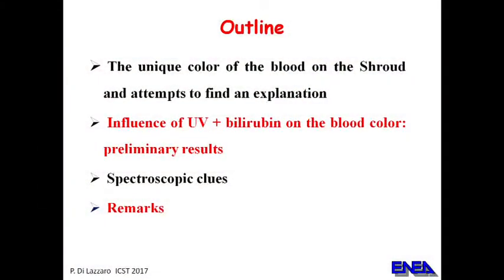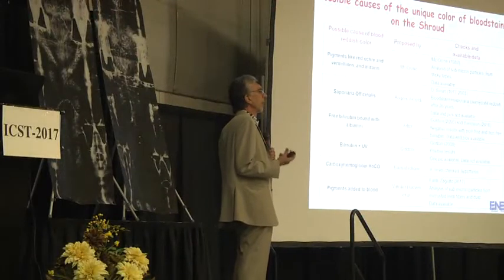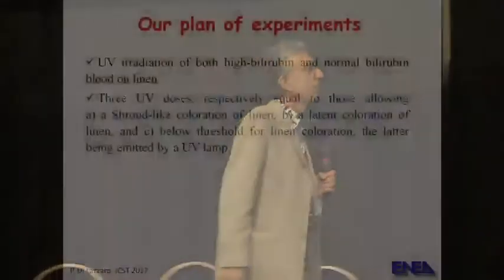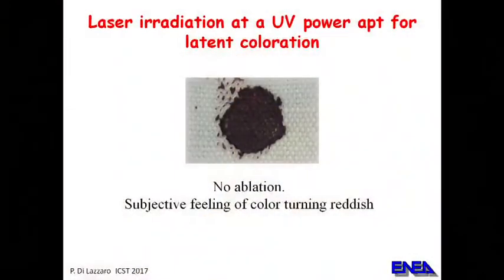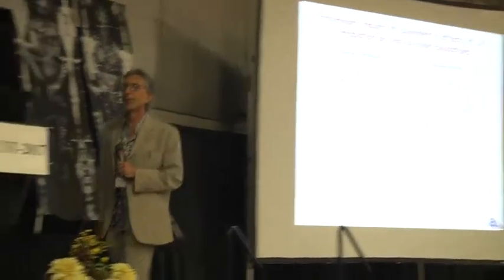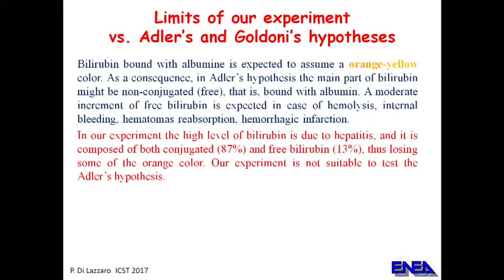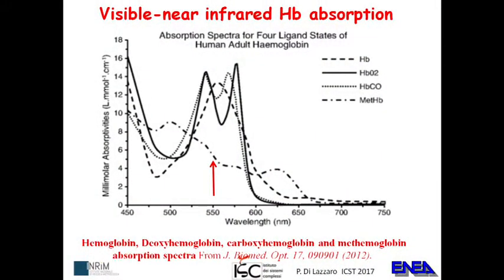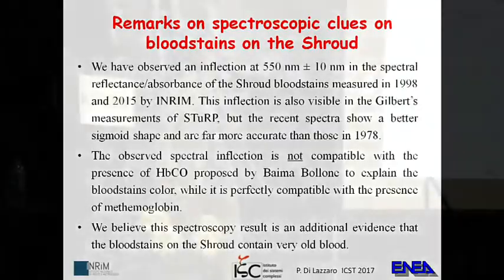The Shroud of Turin Conference 2017 - Explaining the Color of the Blood